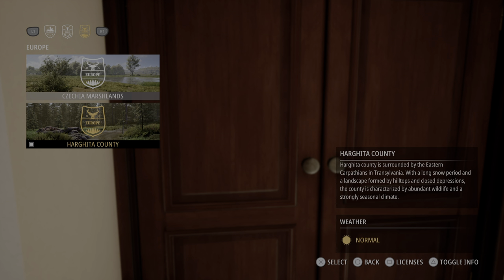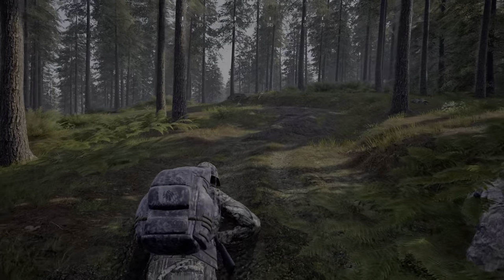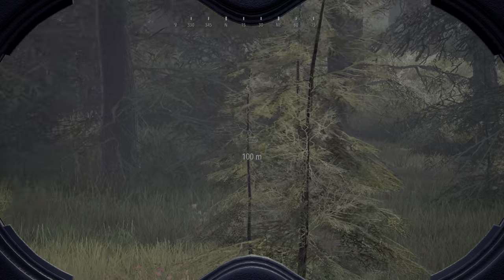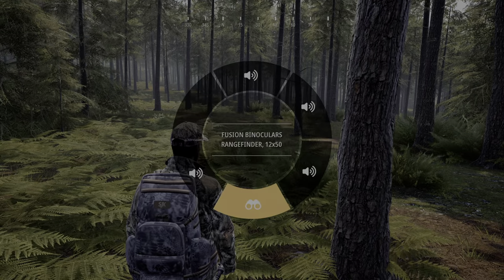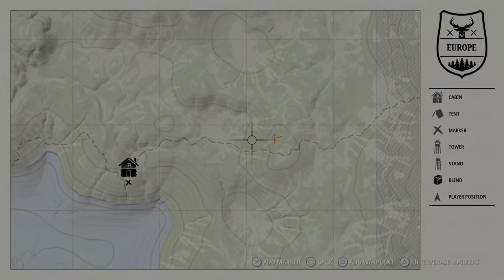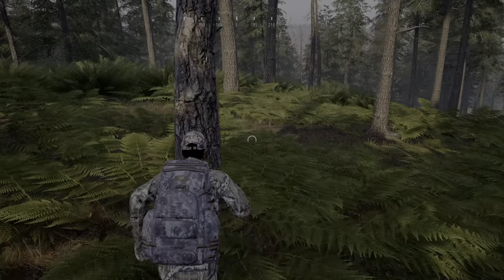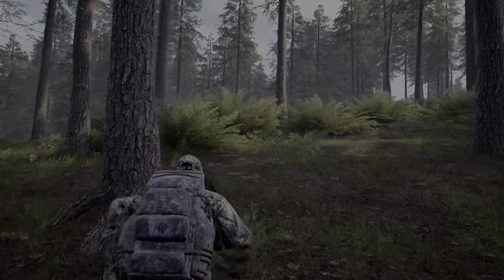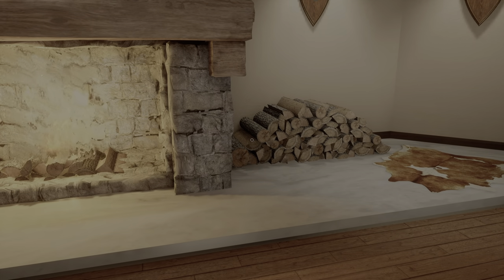Hunting Simulator 2:Hunting a giant Boar